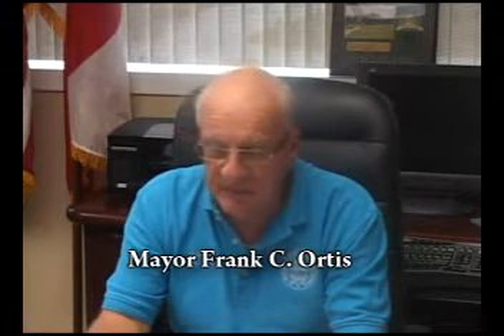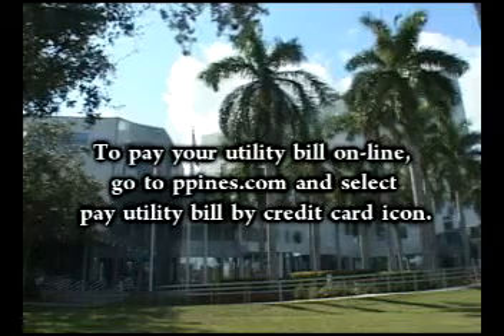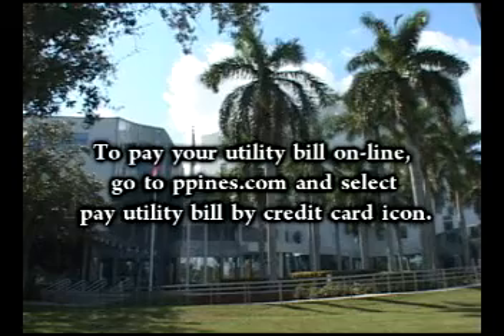Lets Talk with Mayor Ortis Utility Payments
In this episode of Let's talk, Mayor Ortis talks about the new way of paying your Utility Bills online